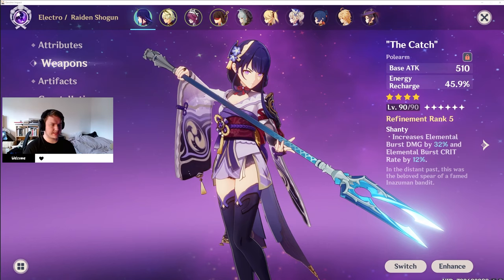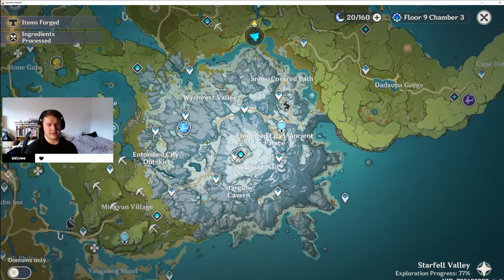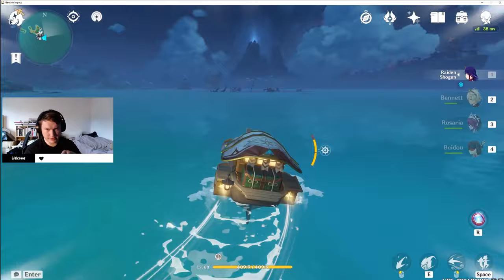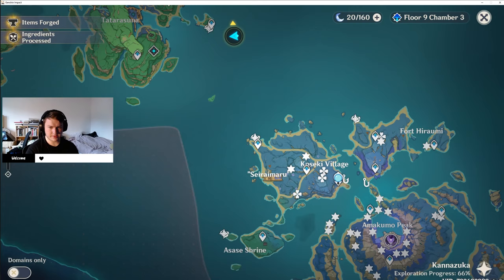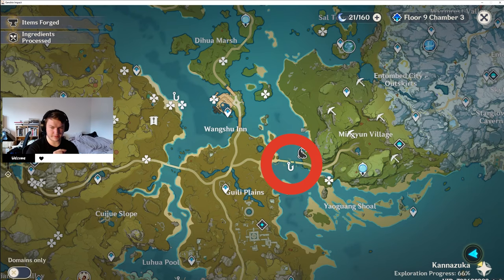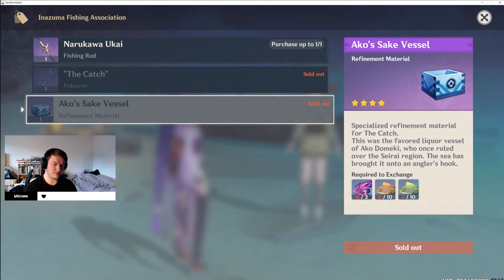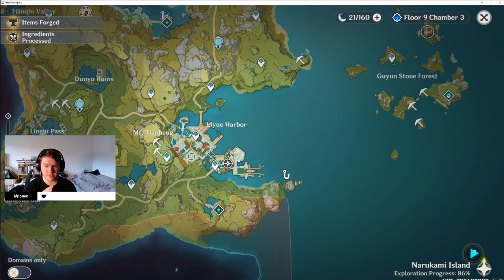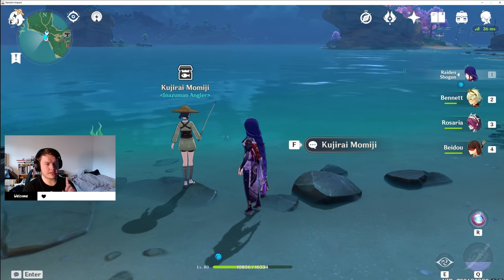Unlock Free 4 star Weapon From Inazuma: Genshin Impact